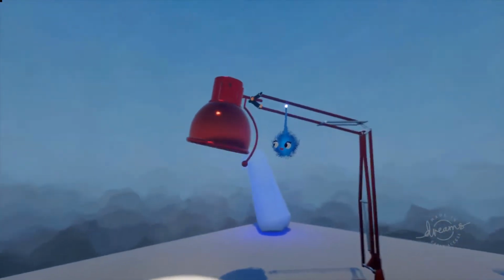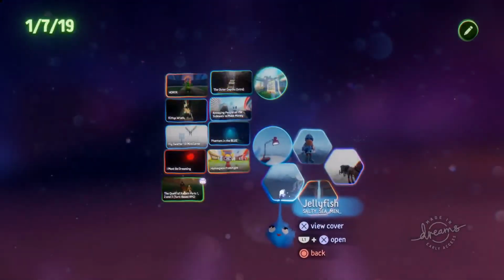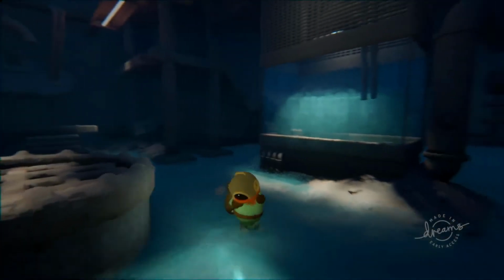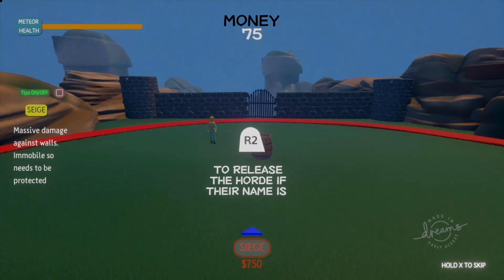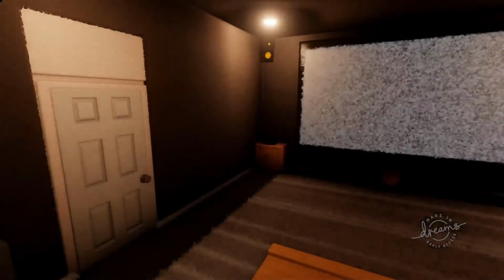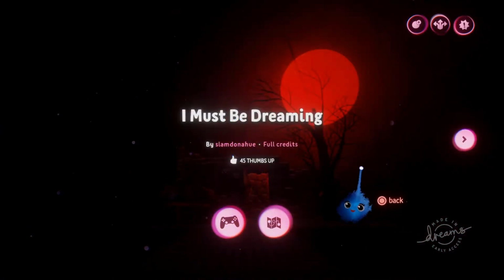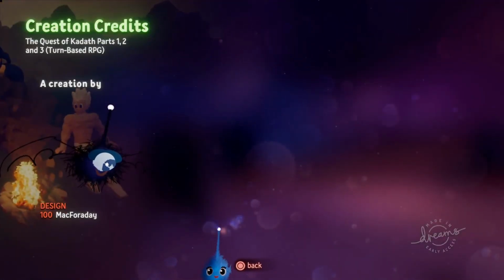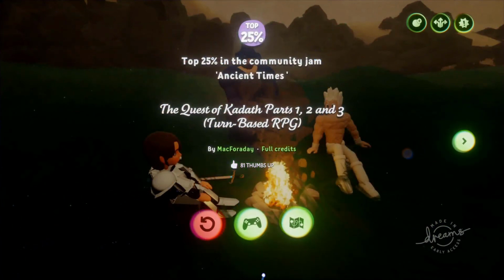Pick of the Week #12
Choices from week beginning 1st July 2019